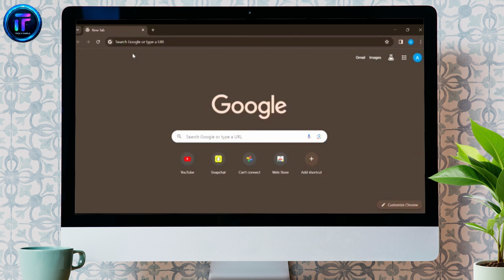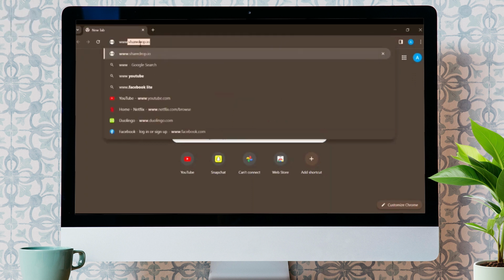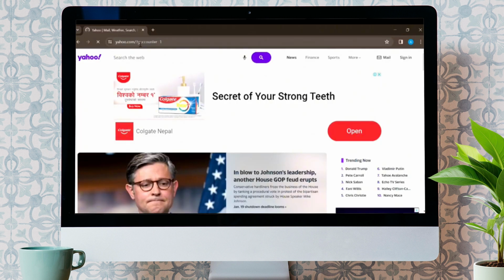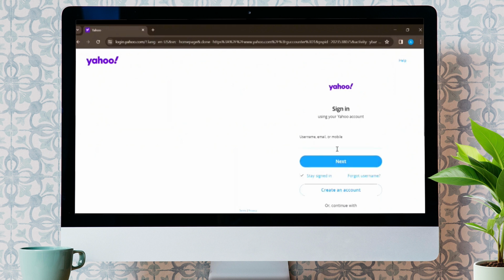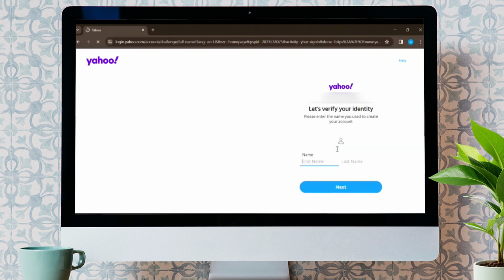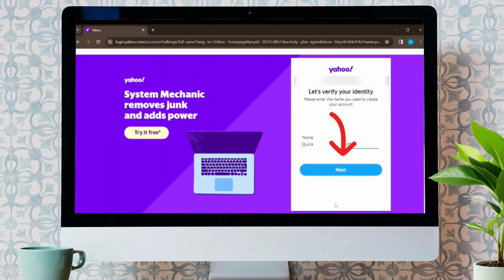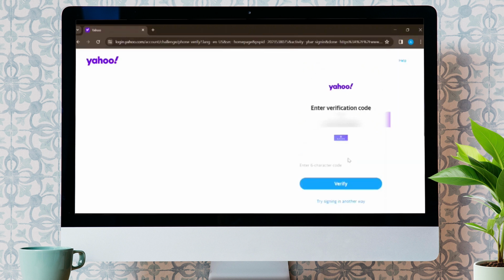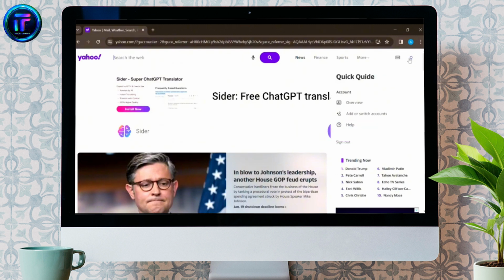How to Retrieve Yahoo Email Account 2024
If you've lost access to your Yahoo email account, this video will help you retrieve it. We’ll guide you through the recovery process, ensuring you can regain access to your emails quickly.